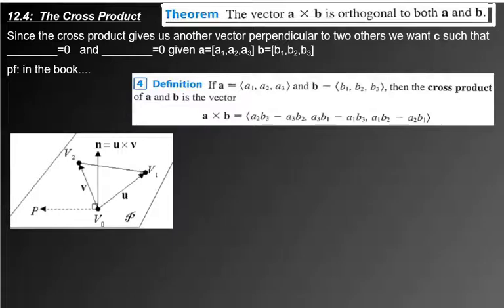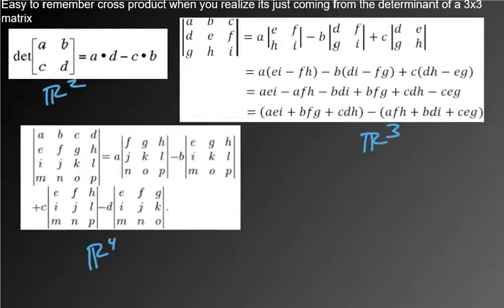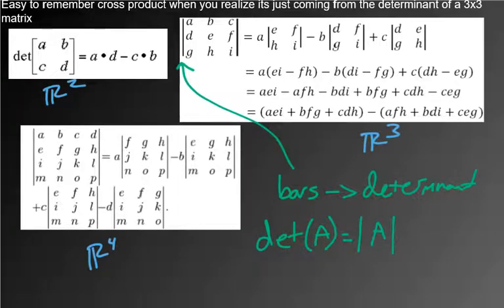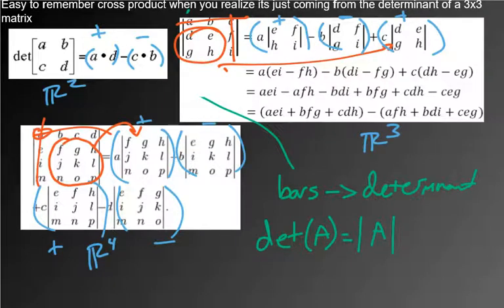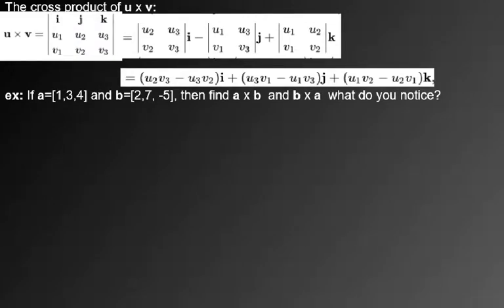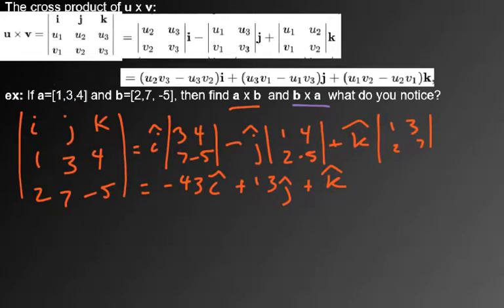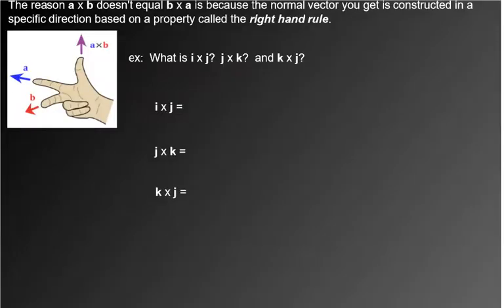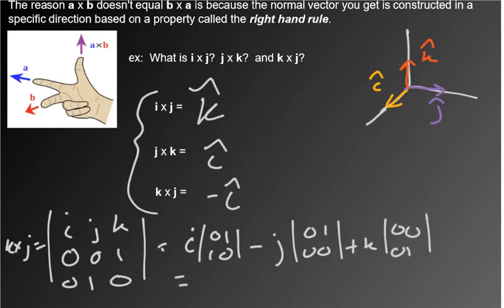Ch 12.7 - Calc 3 Cross Product Intro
In this video I introduce the cross product. Knowledge of the determinant is assumed.